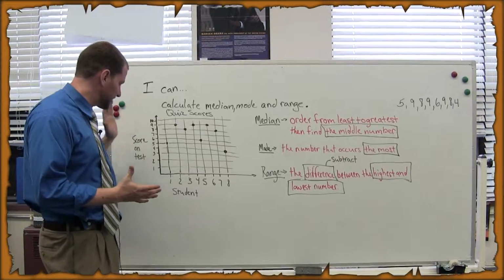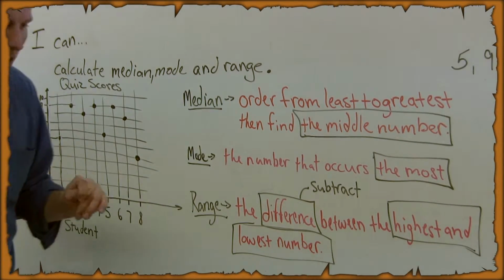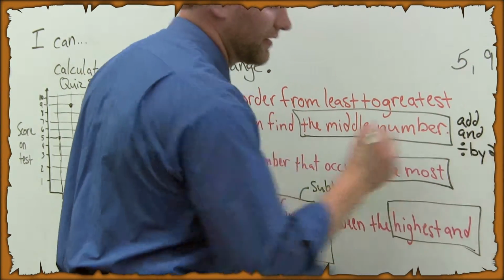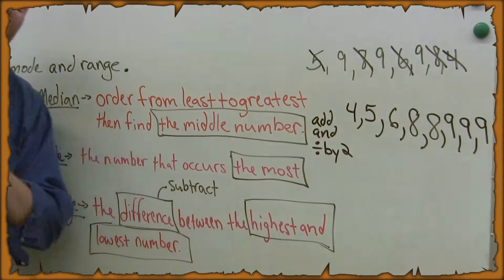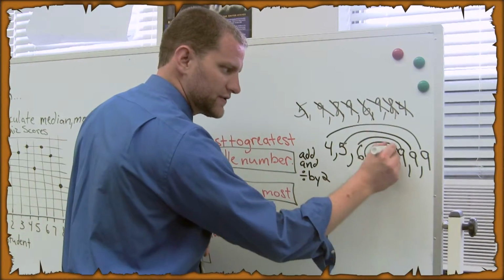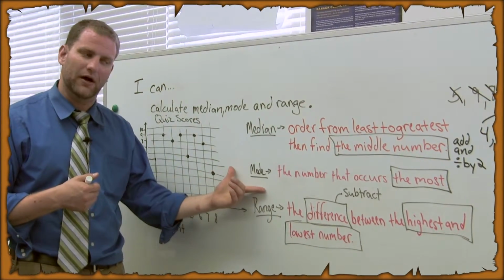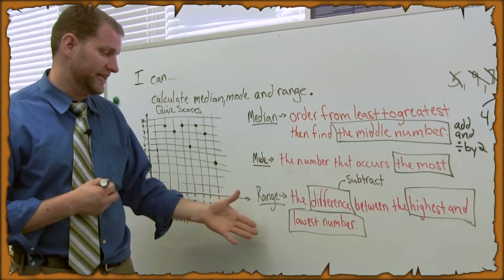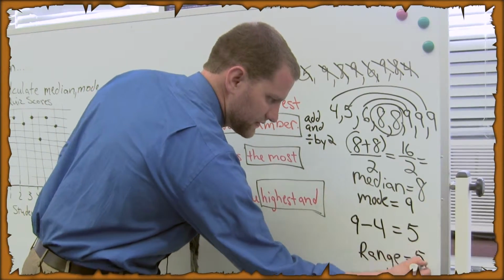Plunder! A Pirate's Quest - Lesson 6, Level 3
Lesson 6 of the third level of Plunder! A Pirate's Quest Summer Learning Adventure

All materials copyright MoWerks Learning, LLC